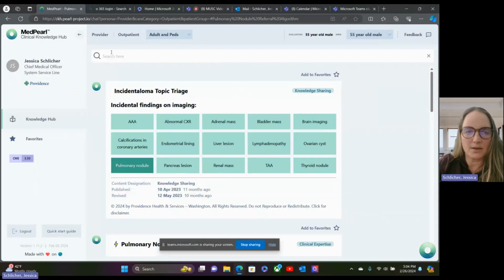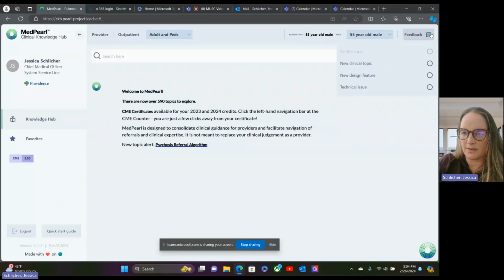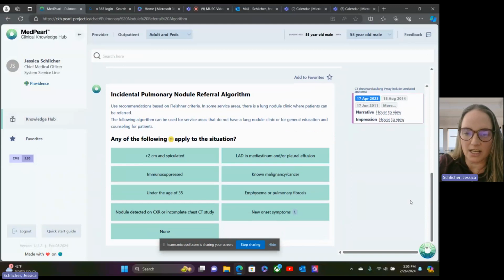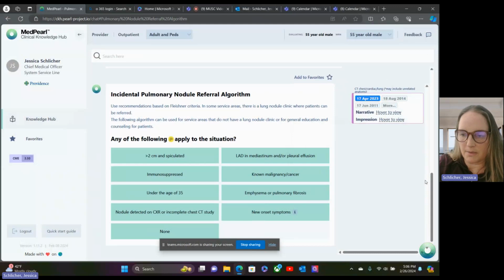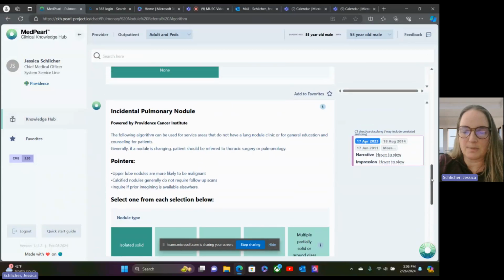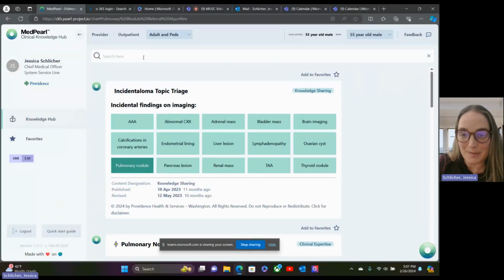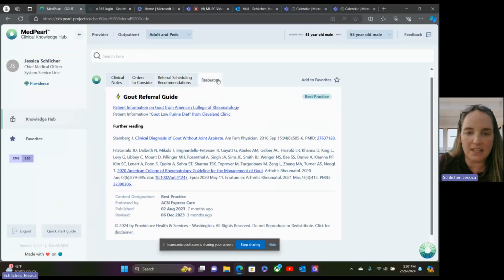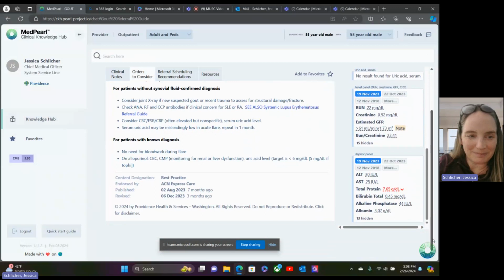MUSC MedPearl Contextualization Demo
A 3 minute demonstration of the Contextualization feature in MedPearl.